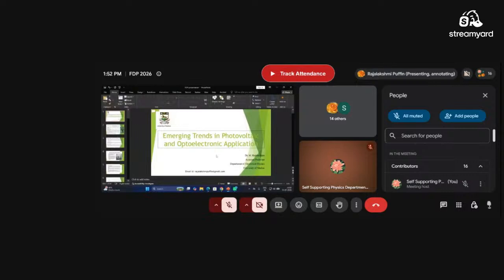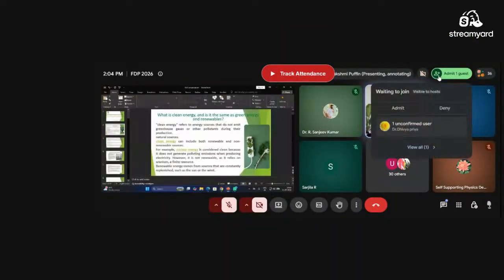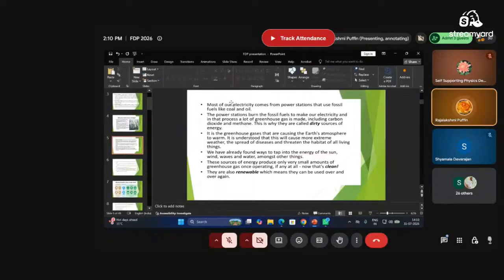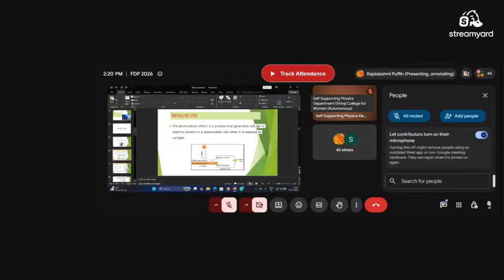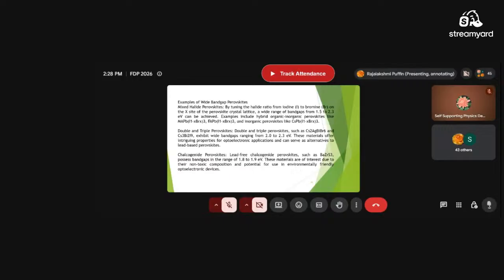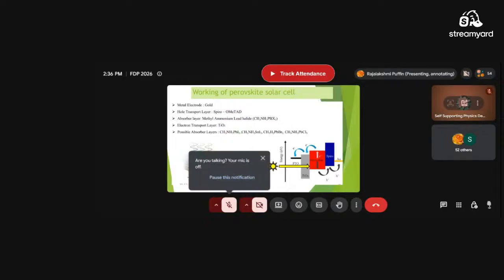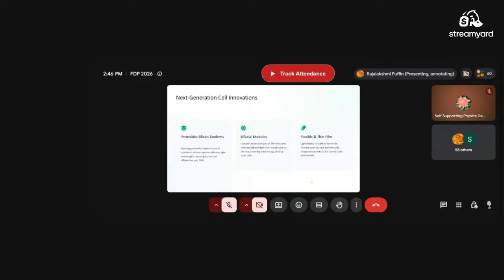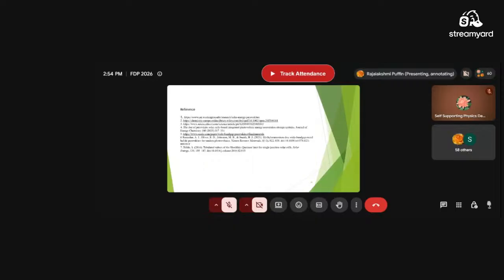FDP DAY 5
Ethiraj College PG Department of Physics FDP